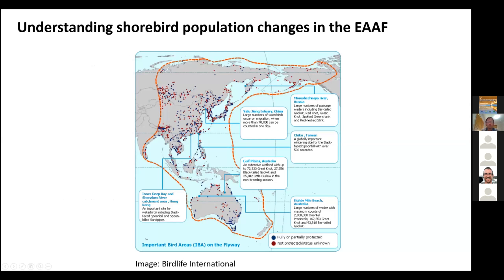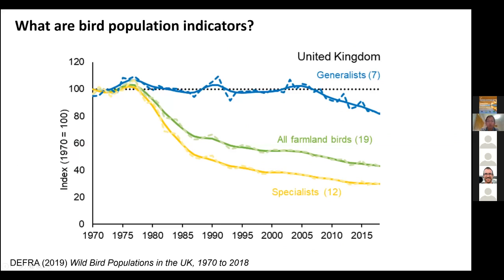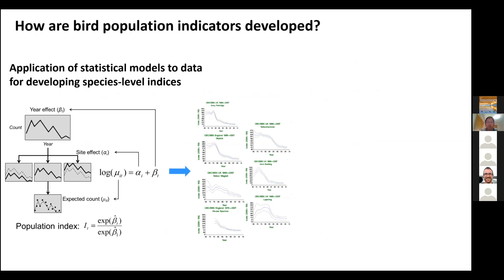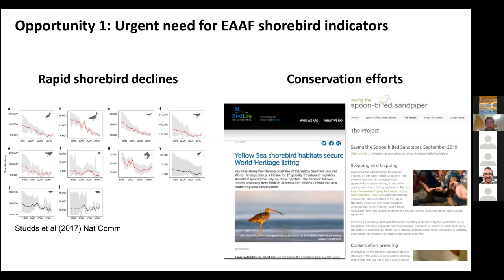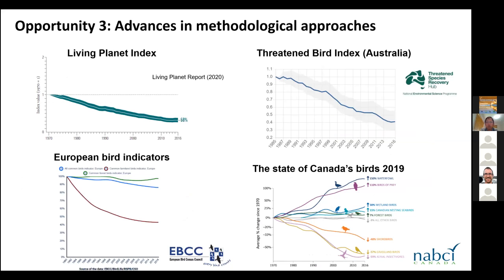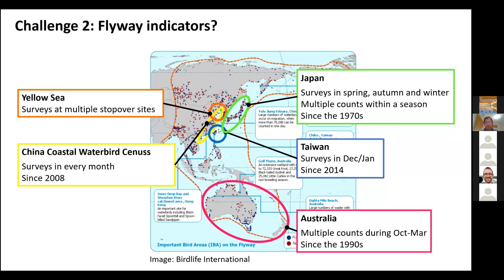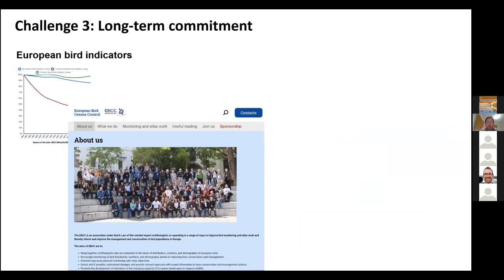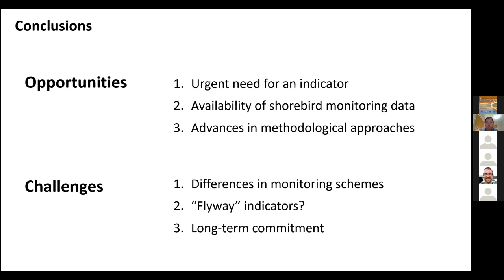Tatsuya Amano: Opportunities and challenges for the development of flyway-wide shorebird indicators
Tatsuya Amano, University of Queensland presents "Opportunities and challenges for the development of flyway-wide shorebird indicators" as part of Session #1: Towards the development of the East Asian–Australasian Flyway shorebird indicators, on Nov. 3, 2020 as part of the 1st East Asian Australasian Flyway Shorebird Science Meeting, held online Nov. 3-5, 2020.